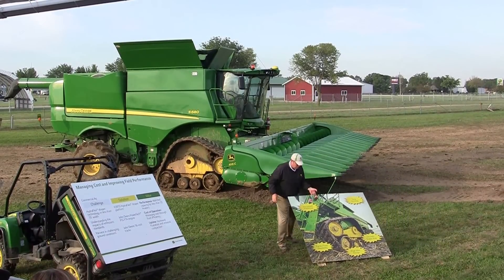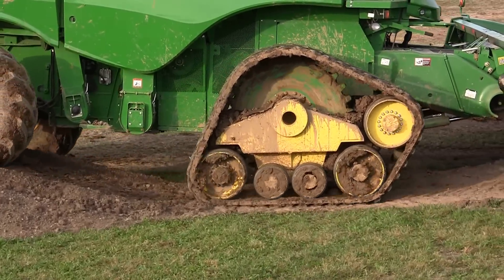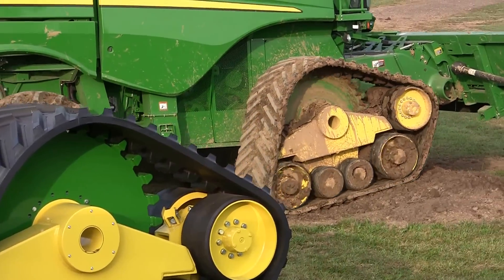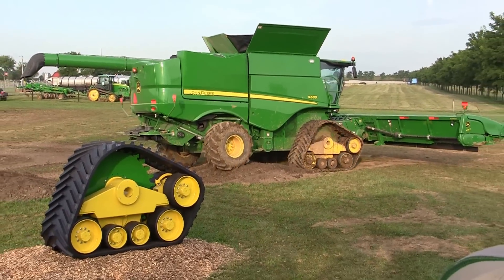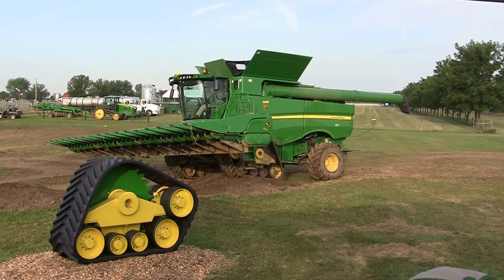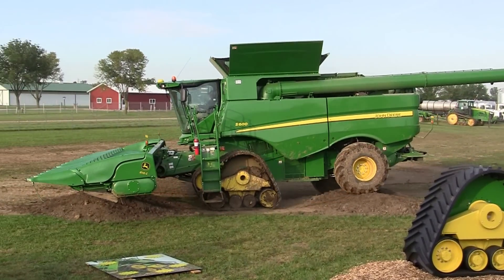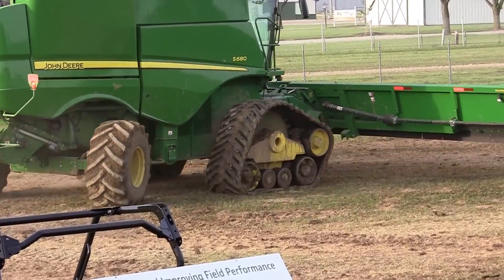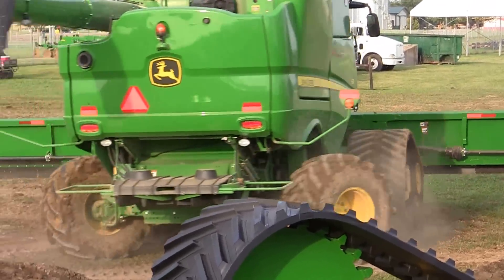John Deere Intro 2013 - Combine Tracks Demo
In-Field Demonstration of Deere's new Track offering during Dealer New-Product Introduction, August 12-23, Columbus, OH